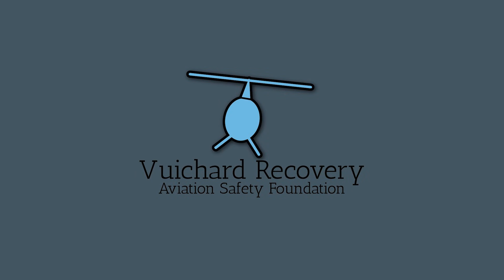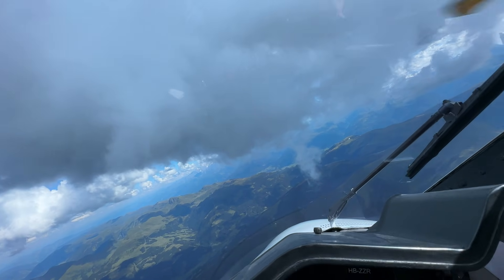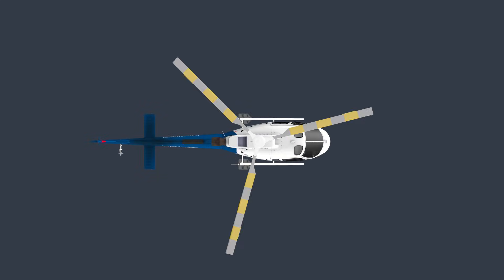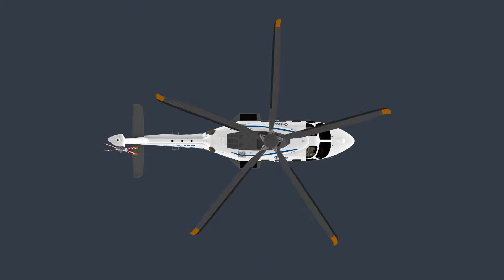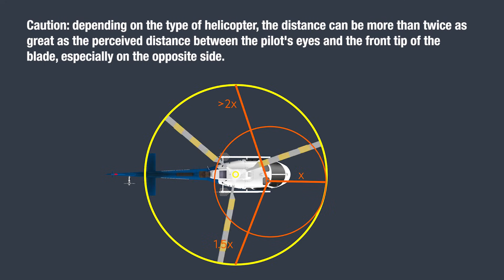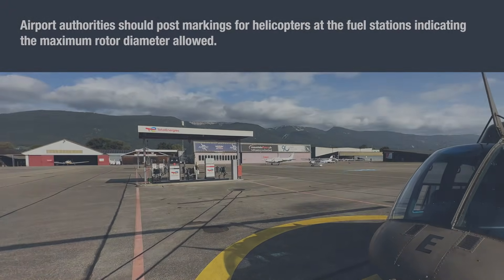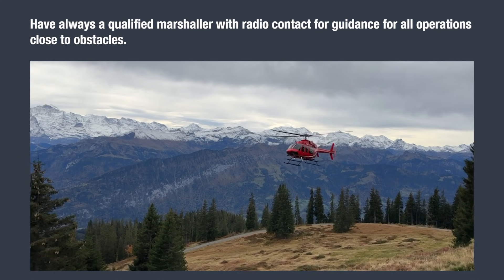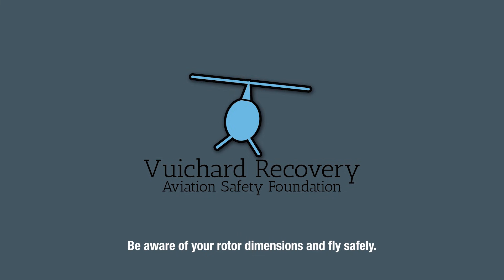How to avoid a main rotor collision with obstacles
A frequent cause of helicopter accidents is the collision of the main rotor with obstacles. Many of these collisions are due to an optical illusion by the pilot. This is impressively demonstrated in this safety video.